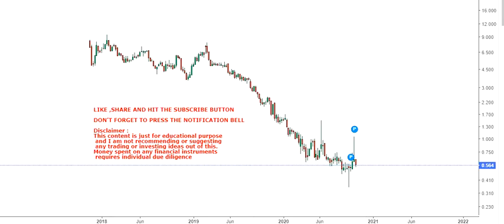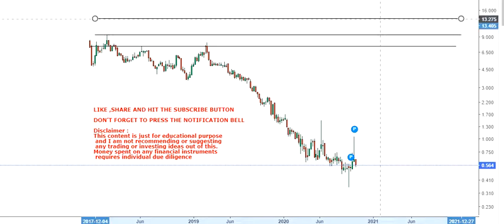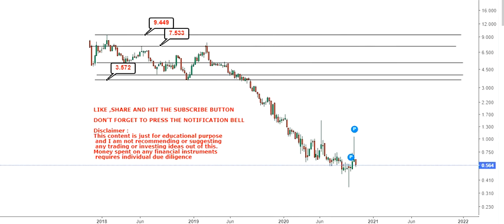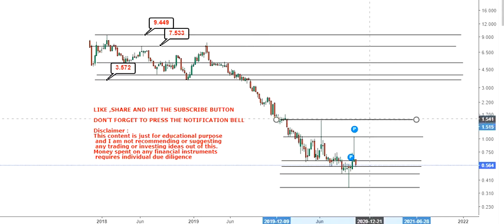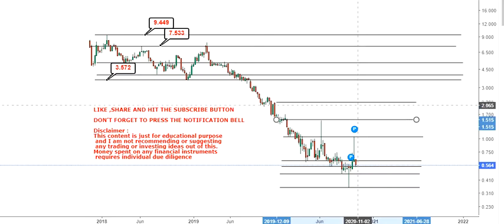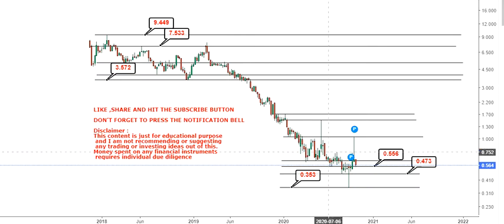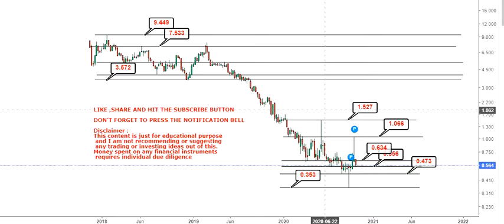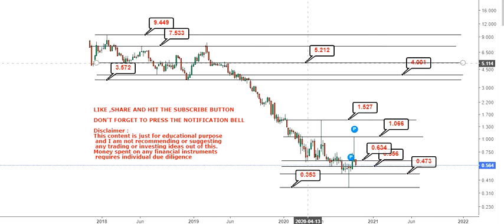Jianpu Technology ready for an uptrend - jt stock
About the video: Hello friends, in this video of my You Tube Channel, I am going to discuss about Jianpu Technology ready for an uptrend

About the channel:
If you like to send something:
Q.no. 44/599,
Azad Nagar Godripara,
P.O. Godripara,
Distt : Koriya, Chhattisgarh
Pin : 497555

jt stock,
jt stock price,
jianpu share price,
jianpu technology stock,
jt share price,
jianpu stock,
jt nyse,
jianpu stock price,